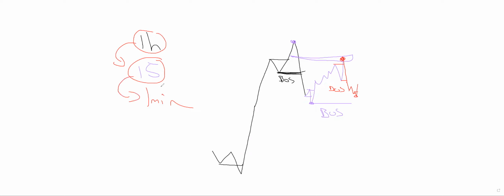Lesson 40 Trading Range Whiteboard